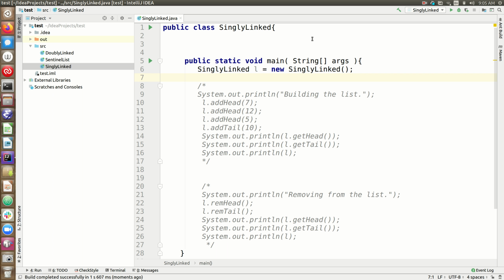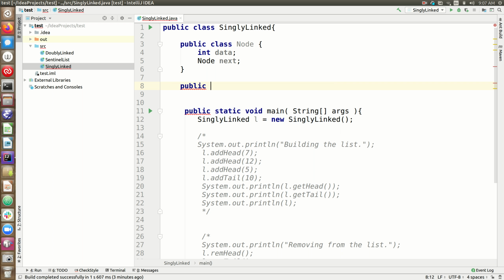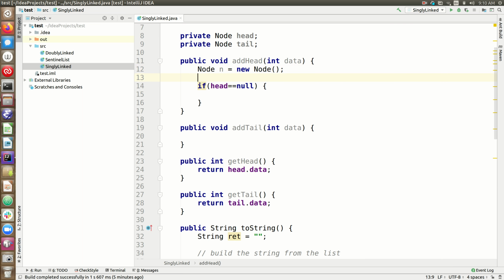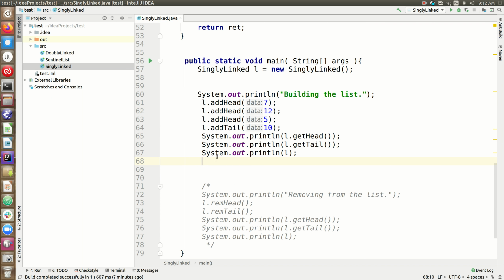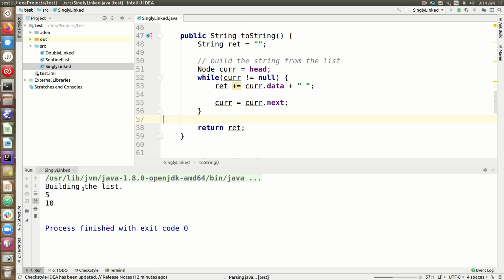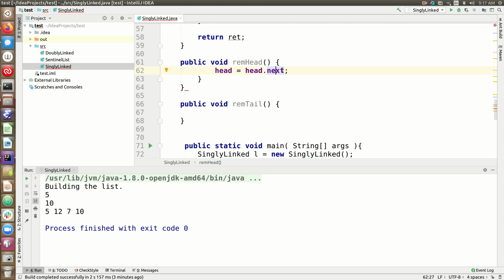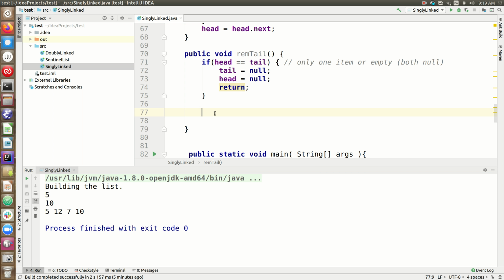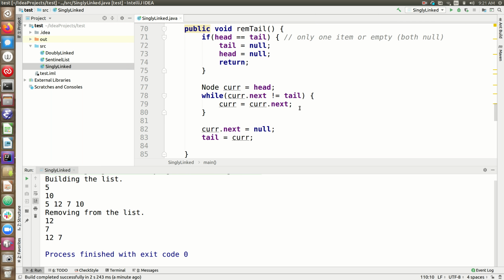Singly-Linked List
Live coding demonstration, writing a singly-linked list in Java.